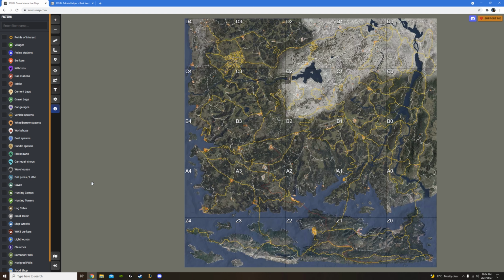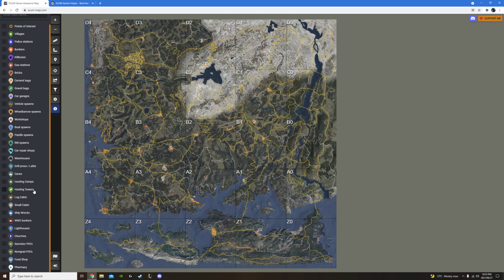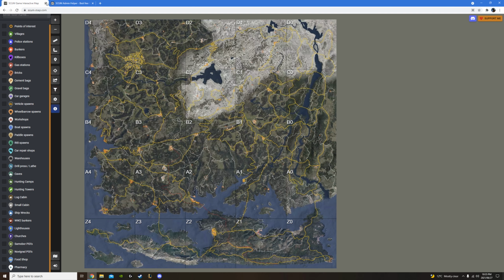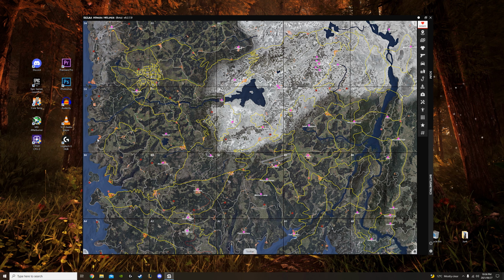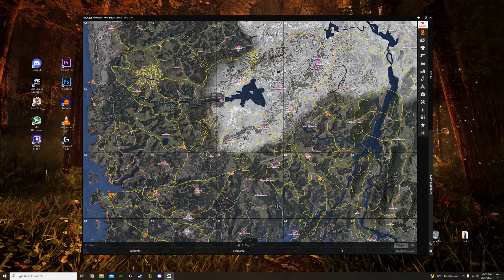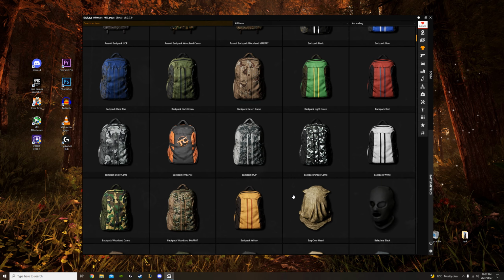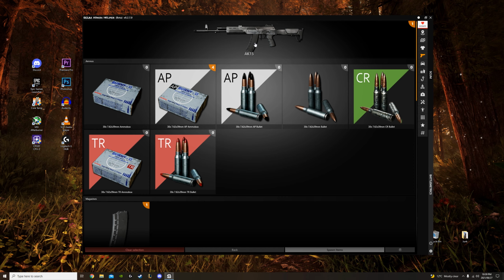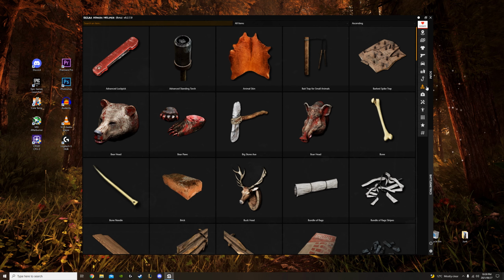Scum Tools Guide ( Scum Map and Admin Helper )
Quick introduction to the Scum Map Website and the Scum Admin Helper which makes your life a lot easier and is great for testing stuff.